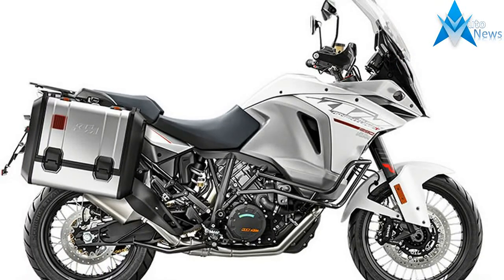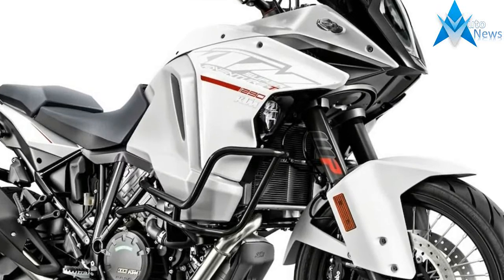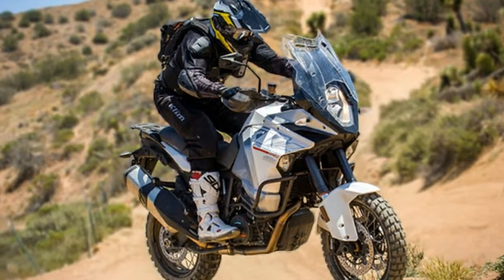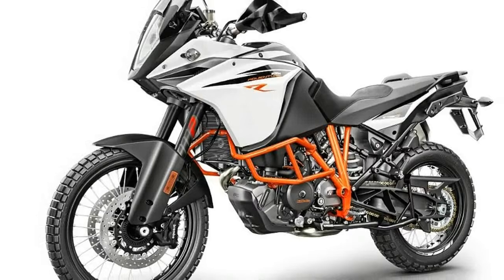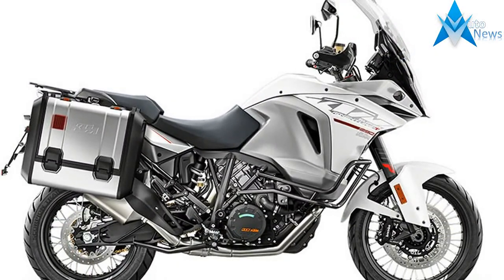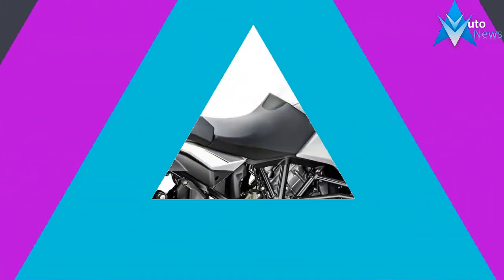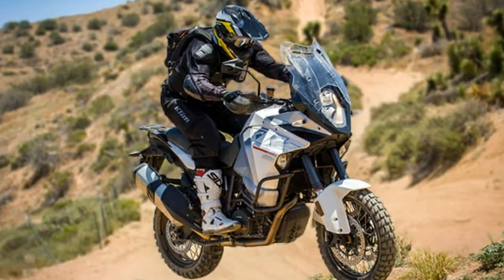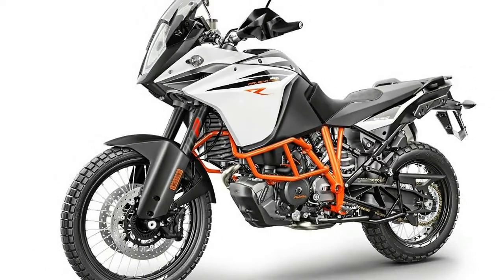Hot News Low Price !!! 2017 KTM 1290 Super Adventure T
Hot News Low Price !!! 2017 KTM 1290 Super Adventure T - The KTM 1290 SUPER ADVENTURE T is ready to travel to the top of the food chain, matching its need for speed with your lust for life. This extremely well-equipped 1,301cc powerhouse goes from cruising with a passenger to racing a local at the flick of your wrist. And without breaking a sweat, thanks to KTM’s advanced electronics that help you outrun and outsmart tricky conditions. It has never been more comfortable to leave your comfort zone. So go, chase the horizon. You might even catch it.

$ 9.000